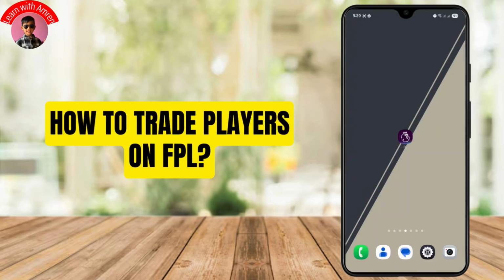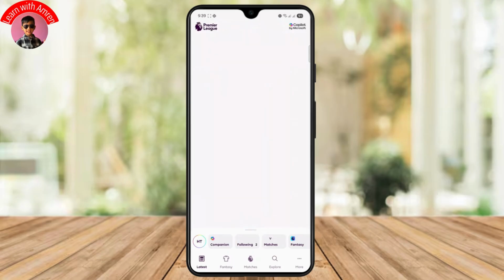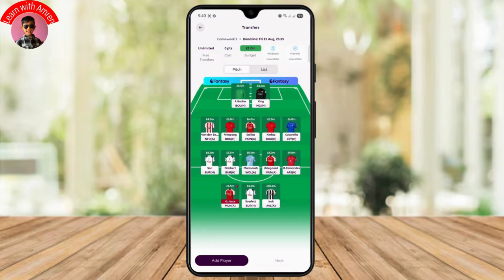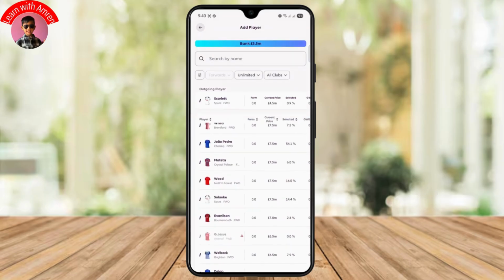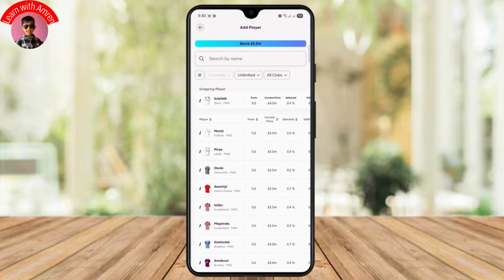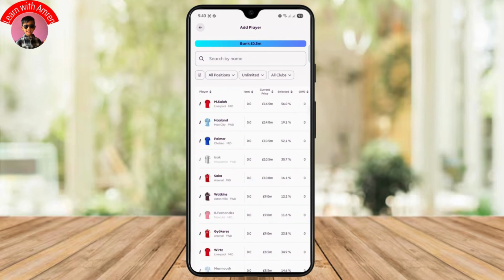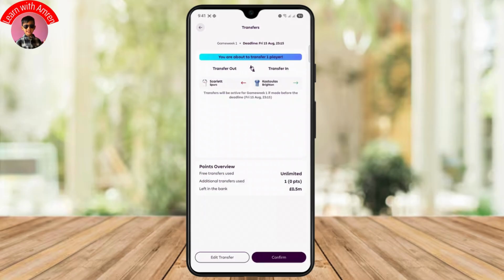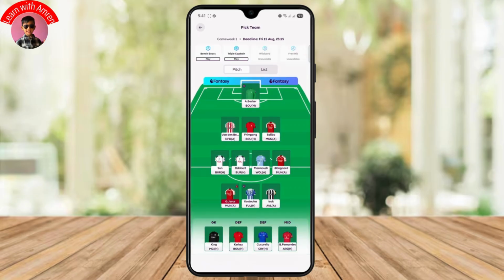How to Trade Players on FPL - Fantasy Premier League !!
How to Trade Players on FPL Fantasy Premier League (2025)! Want to know how to trade players in Fantasy Premier League and manage your squad effectively? This video will guide you through the steps on how to trade players on FPL quickly and easily. Whether you're asking, "How do I transfer players in Fantasy Premier League?" or need help with the FPL transfer process, this tutorial has you covered. Learn how to make smart trades, manage your budget, and improve your FPL team. Watch now to see how you can trade players on Fantasy Premier League today!

Timestamps:

00:00 How to Trade Players on FPL Fantasy Premier League
00:10 How Do I Transfer Players in Fantasy Premier League?